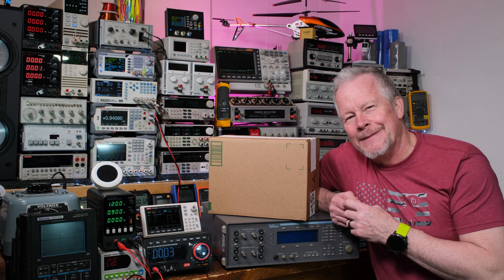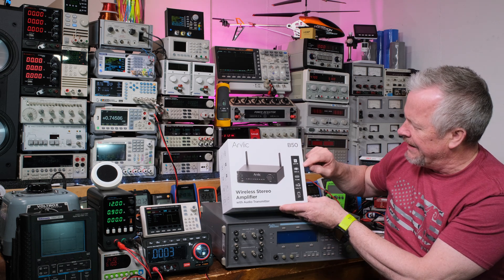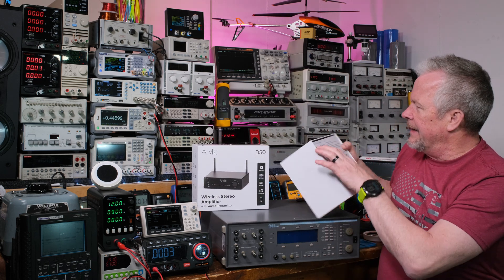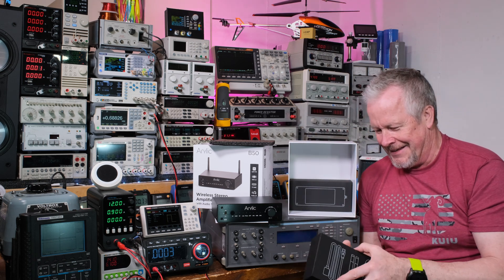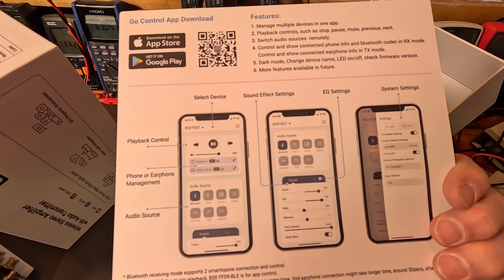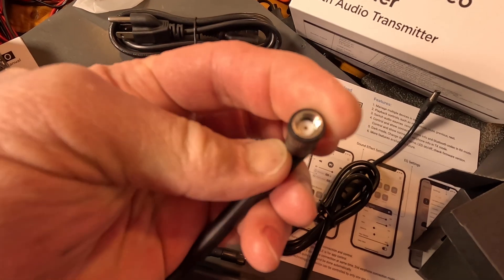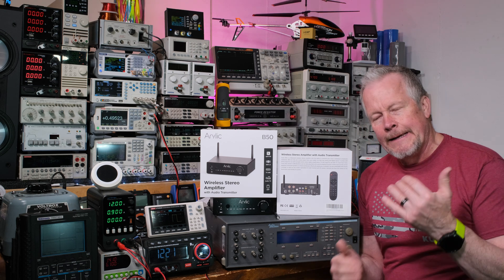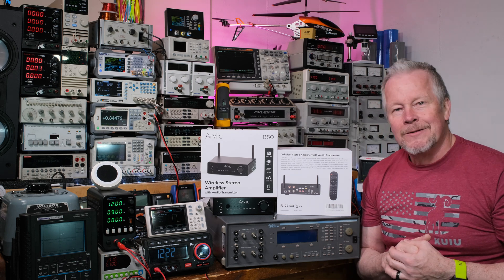Arylic B50 Amplifier Box Opening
This video 'Arylic B50 Amplifier Box Opening', will be a box opening showing the Arylic B50 Class D amplifier.

Link to Arylic B50 Amplifier

Link to the Southwire Multimeter which looks to be the same as the Amazon Commercial multimeter used in this video